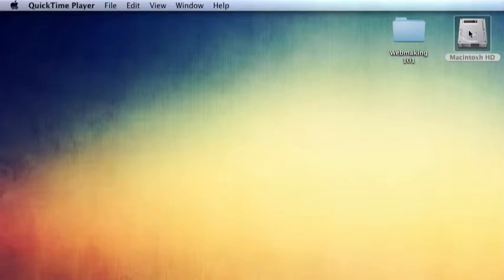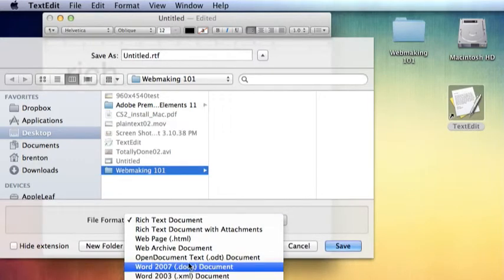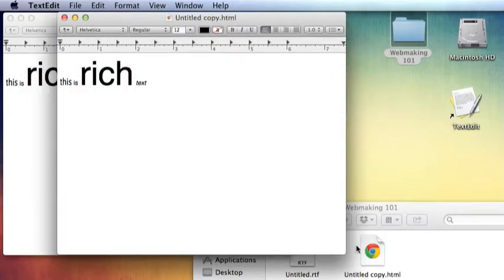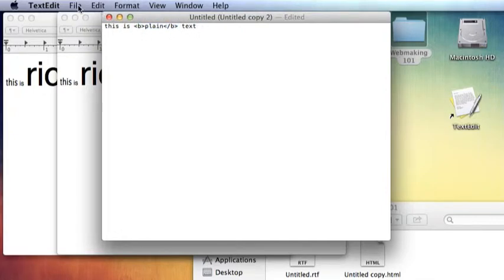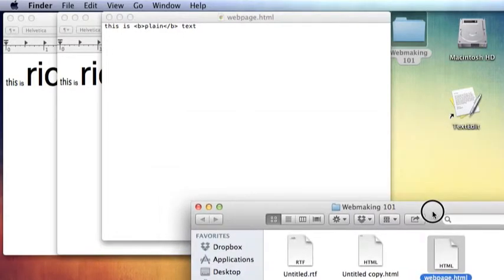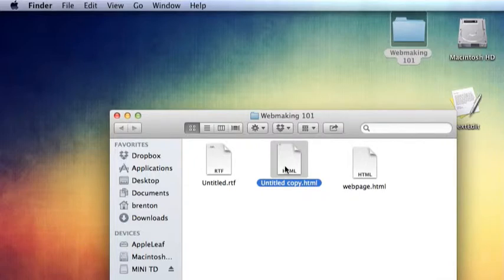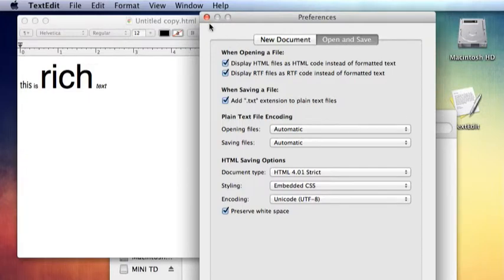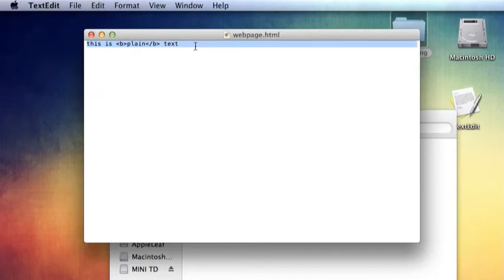Writing Plaintext HTML with TextEdit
This video explains what you'll need to do to hand-code HTML in TextEdit on Mac.